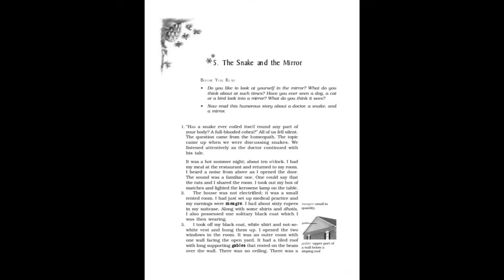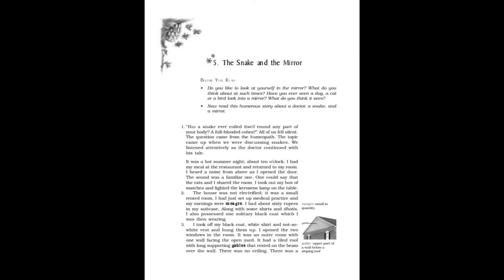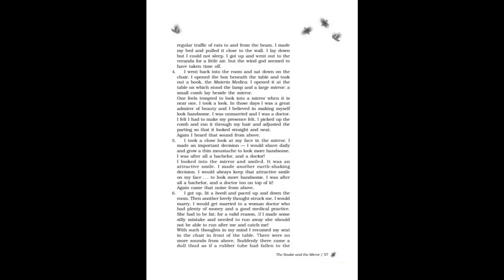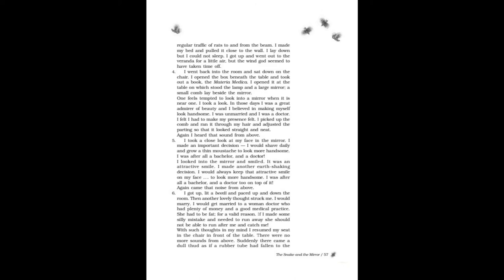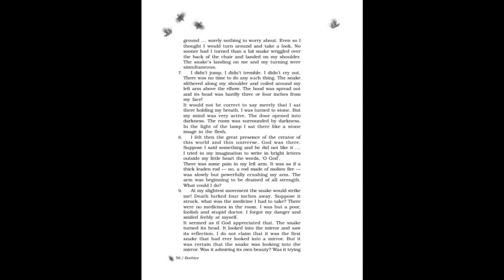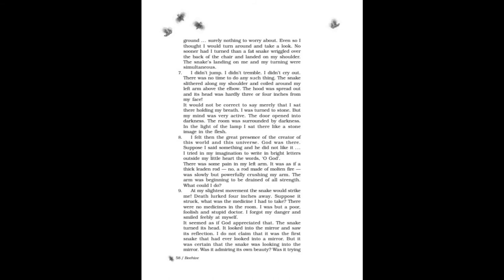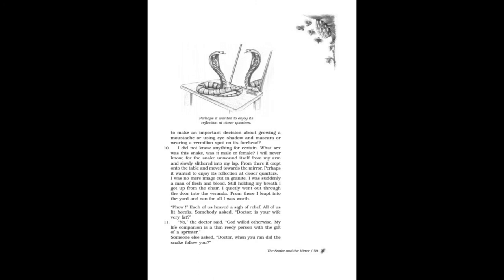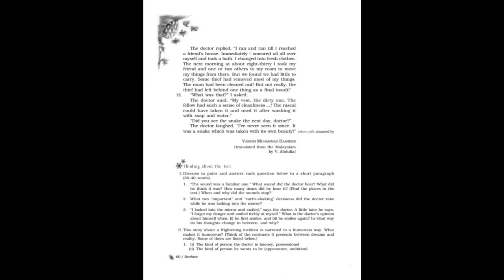The Snake And The Mirror | Chapter 5 | Class 9 | English | Beehive | NCERT | Audiobook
The Snake And The Mirror | Chapter 5 | Class 9 | English | Beehive | NCERT | Audiobook | NCERT AudioHub

Hi, this video is an audiobook of the chapter The Snake And The Mirror of the book Beehive for Class 9. For better understanding it is suggested to read along with the video.

This video will help students who don't have time or don't take much interest in reading books. It is also very helpful for the students to learn the pronunciation correctly.

Queries Solved: -

1. Class 9 Chapter 5 The Snake And The Mirror Audiobook
2. Audiobook for the chapter The Snake And The Mirror Class 9
3. English reading for the chapter 5 The Snake And The Mirror
4. Reading of the book Beehive
5. Class 9 Chapter 5 The Snake And The Mirror Reading

Attributions:-

Audio in the Video: AI voice of "Peter Moore" from Wideo